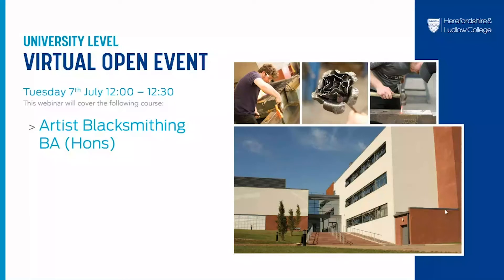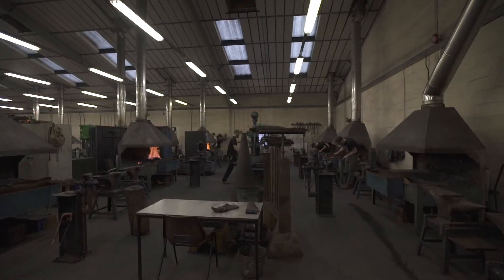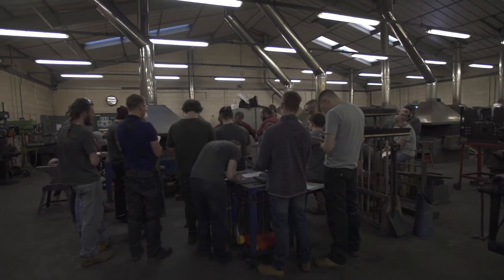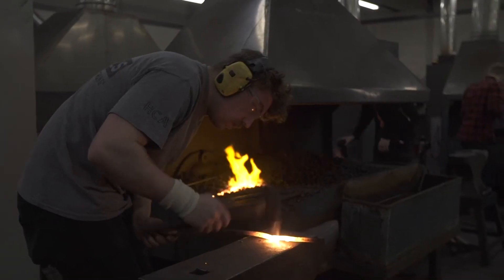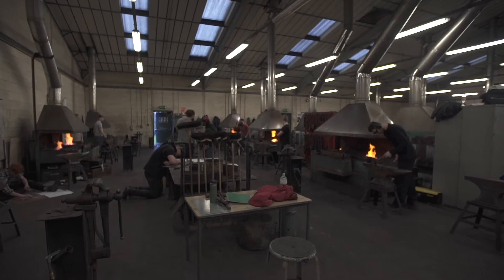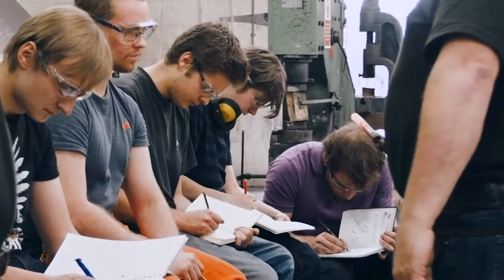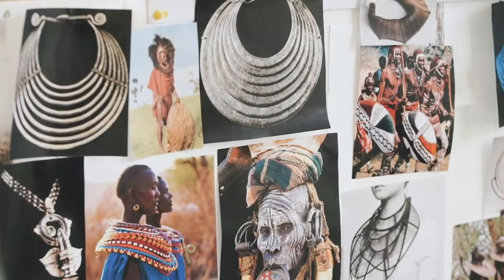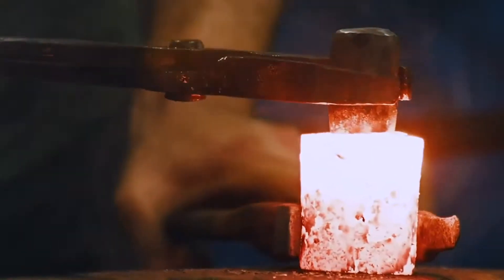Higher Education Open Event (7/7/20) BA (Hons) Artist Blacksmithing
Here's your chance to catch up on our Higher Education Virtual Open Event - in this session we discussed the BA (Hons) Artist Blacksmithing, which is in collaboration with Hereford College of Arts. If you have any further queries, or wish to apply for one of this course, you can do so via our

Click here to jump to different sections:
0:32 BA (Hons) Artist Blacksmithing
4:13 BA (Hons) Artist Blacksmithing [Q&A]